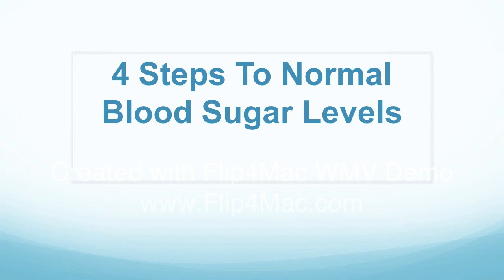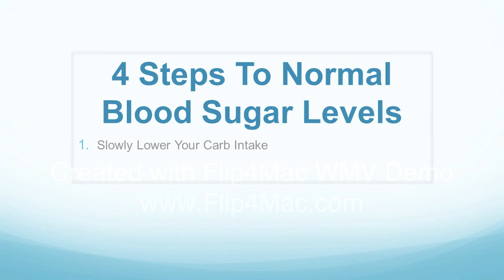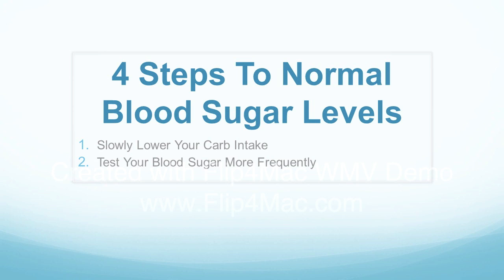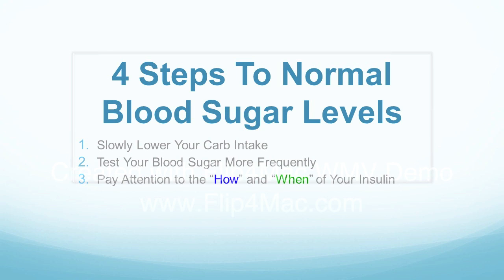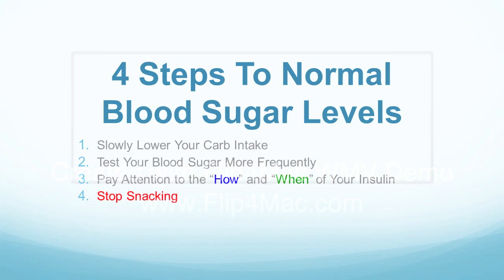4 Steps To Normal Blood Sugar Levels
What are normal blood sugar levels? Fasting (blood sugar level after not eating for 8 hours) blood sugar should be between 70 milligrams per deciliter to 100 mg/dL. Your blood sugar should not be above 100 at any given time; If it is, this suggests a pre-diabetes condition. A level of 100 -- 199 suggests prediabetes. A level over 200 suggests that you have either Type 1 or Type 2 diabetes.

Other useful videos: Normal Blood Sugar Levels - Explained, Normal blood sugar level charts. Understanding Blood Sugar, Hunger & Mood Part 1, Nutrition For Energy & Weight Loss, Normal Blood Sugar Levels for Women, Diabetic Diet: 5 More Ways To Lower Your Blood Sugar Level